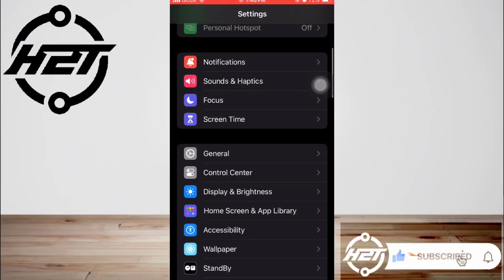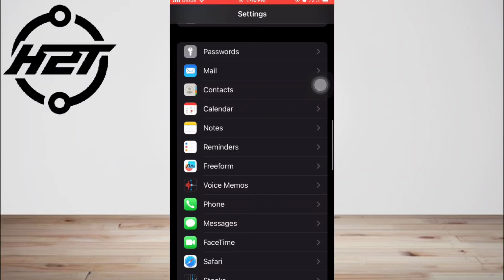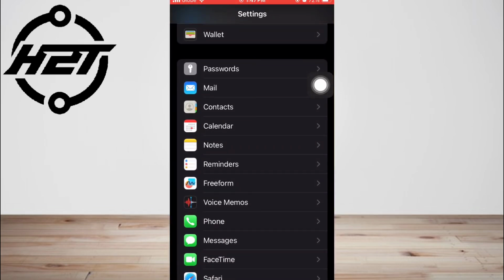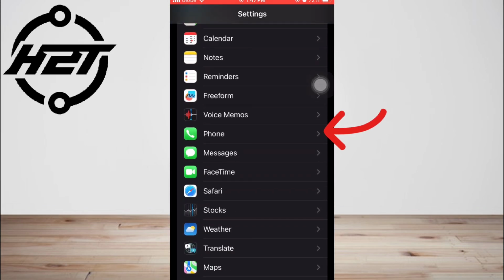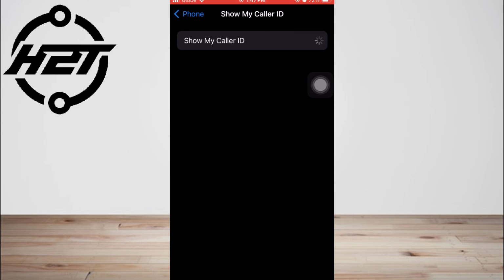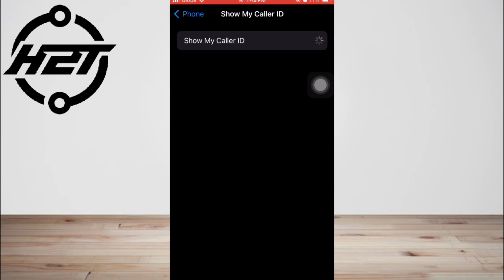How to Show Caller ID on iPhone How to Unhide Call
In This Tutorial,  "How to Show Caller ID on iPhone How to Unhide Call".  We will show you how  show Caller ID on your iPhone with our easy, step-by-step guide. Enabling Caller ID allows the person you're calling to see your phone number, ensuring your contacts know it's you before they answer.
By the end of this "How to Show Caller ID on iPhone How to Unhide Call" tutorial, you'll be able to manage your Caller ID settings on your iPhone with ease.